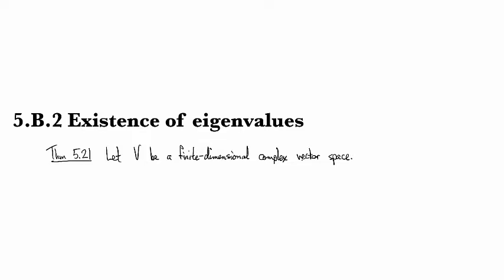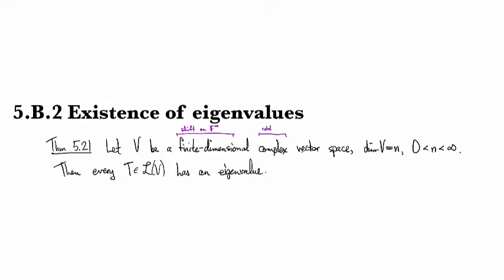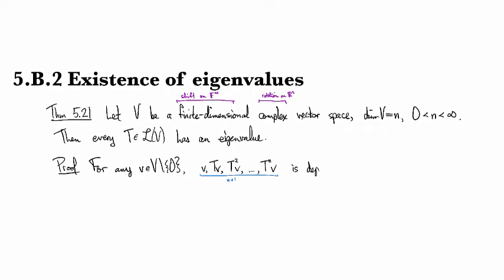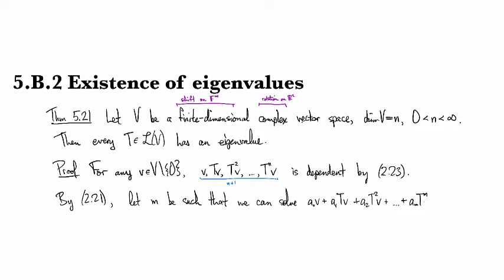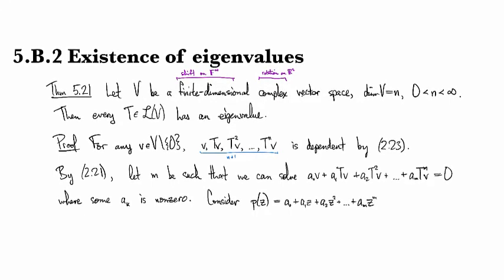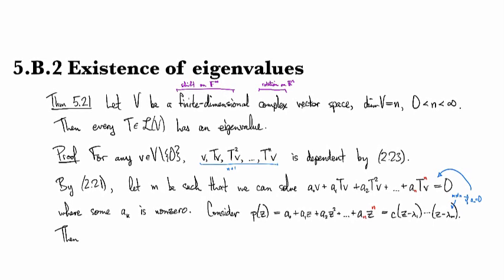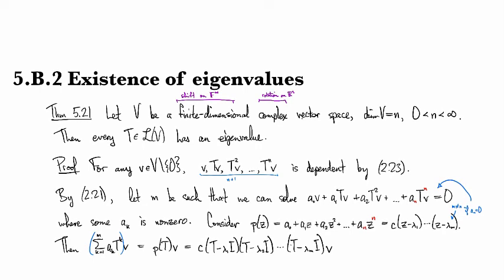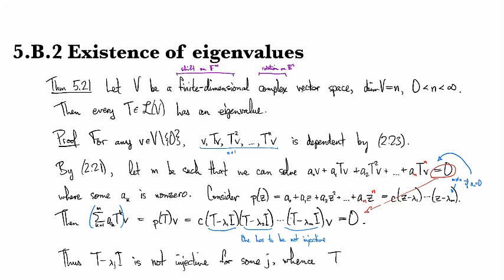5.B.2 Existence of eigenvalues